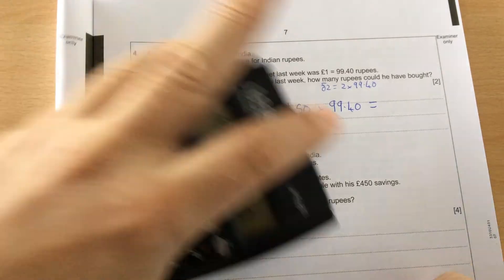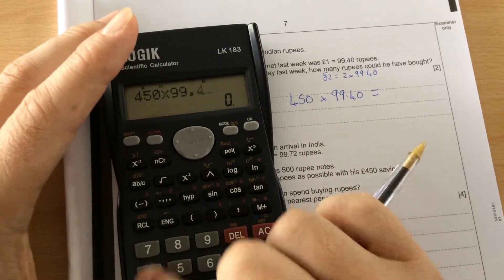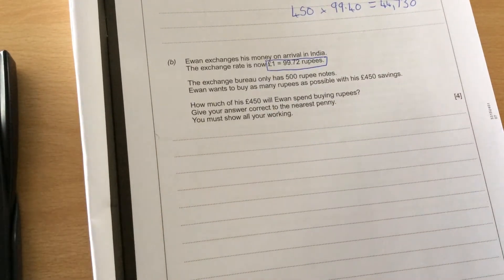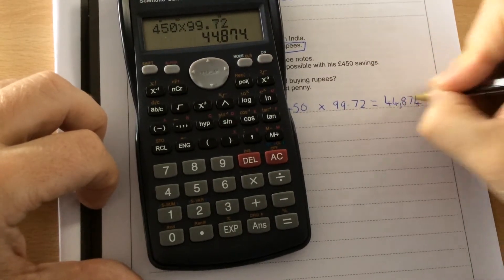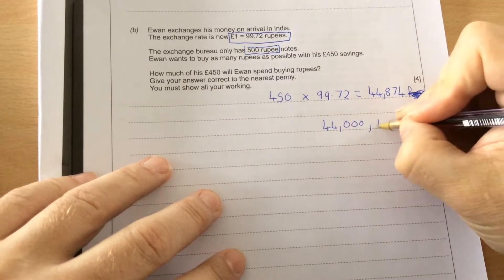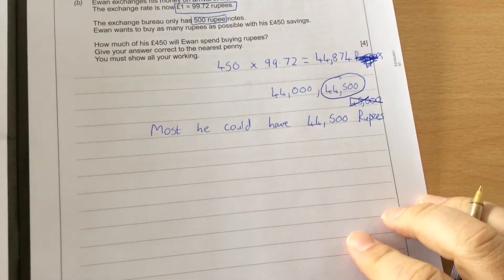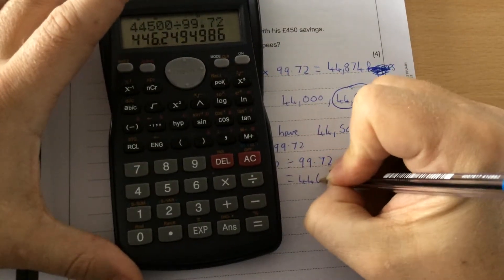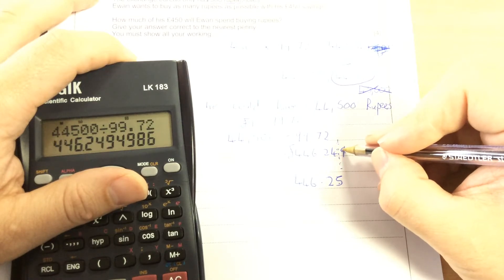Q4 Int, Q8 Found